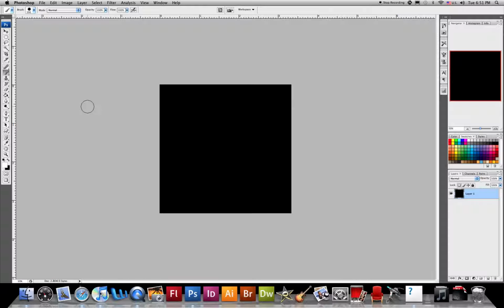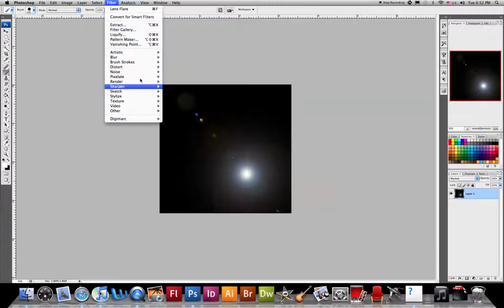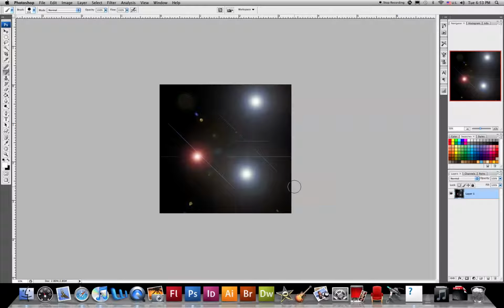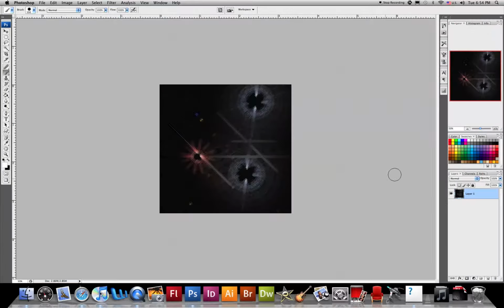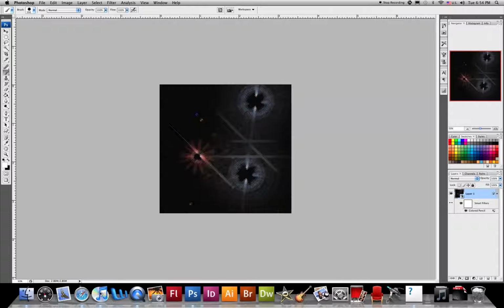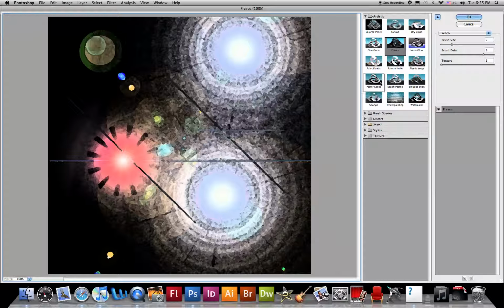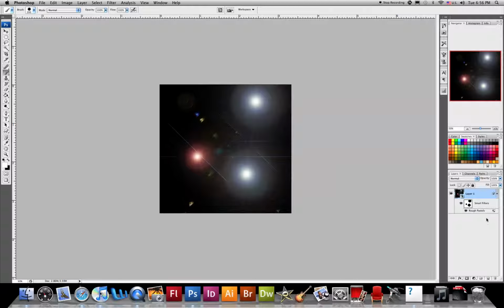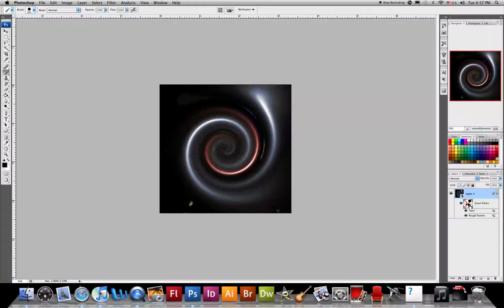Filters & Smart Filters